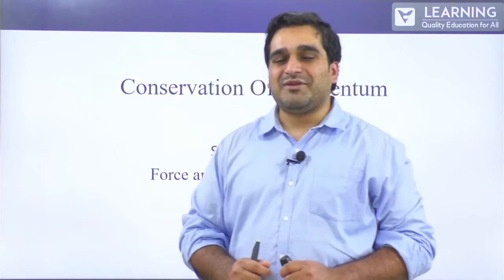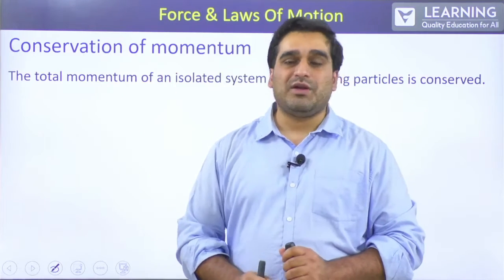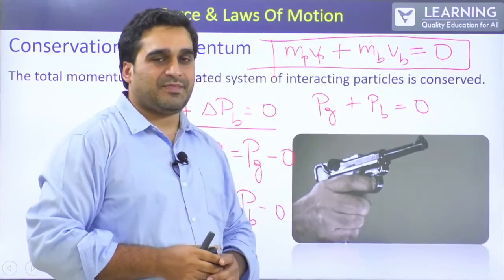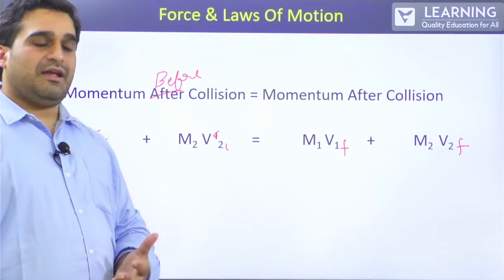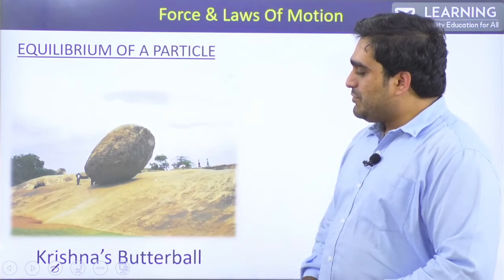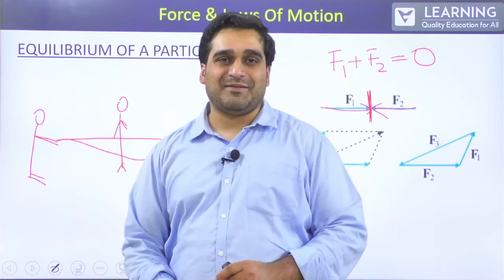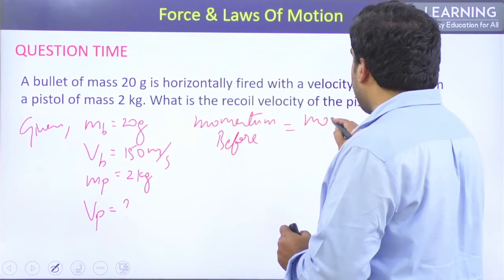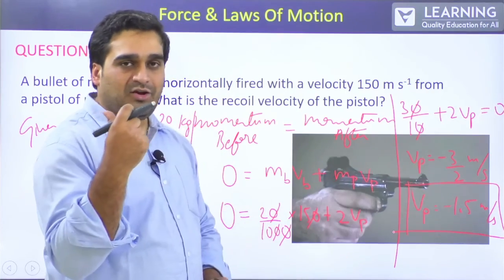Laws of Motion | Class 11 | Physics | CBSE & PUE | Vista's Learning | By Denzil Sir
Chapter 5 - Laws of Motion - Law of conservation of linear momentum.

In this session, the topic regarding that Before rocket launch, the total momentum and of its fuel is zero. During launch, the downward momentum of the expanding exhaust gases just equals in magnitude the upward momentum of the rising rocket, What will be their total momentum. In this session we shall answer this question by learning conservation of linear momentum is discussed.

CHECKOUT:
Introduction to Physics - Syllabus Overview

✔️ Study Material 📖
✔️Assessment & performance evaluation 📈
✔️ Prerecorded videos 🎥
✔️ Concept videos 📼